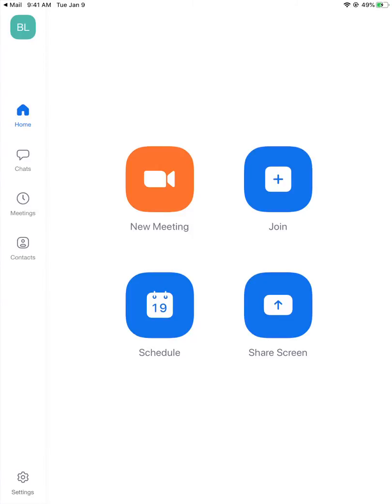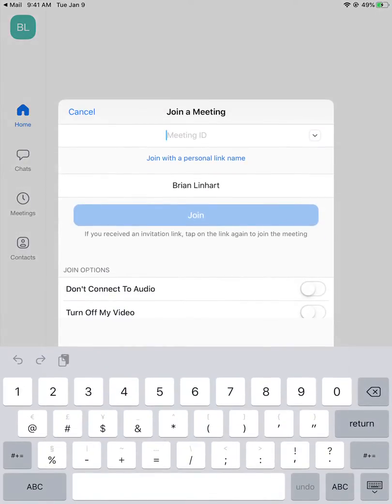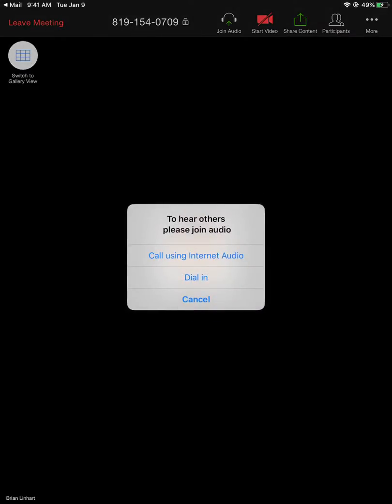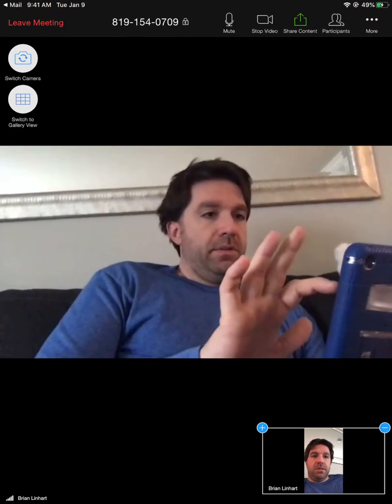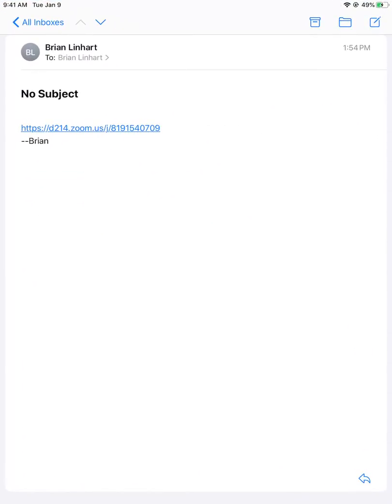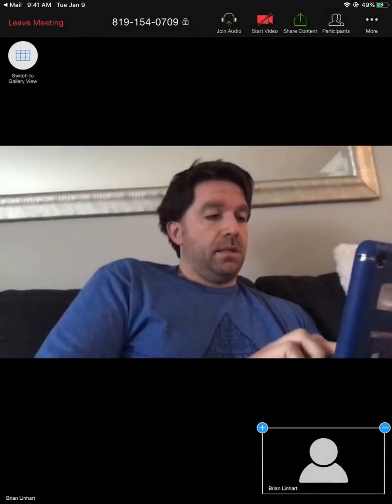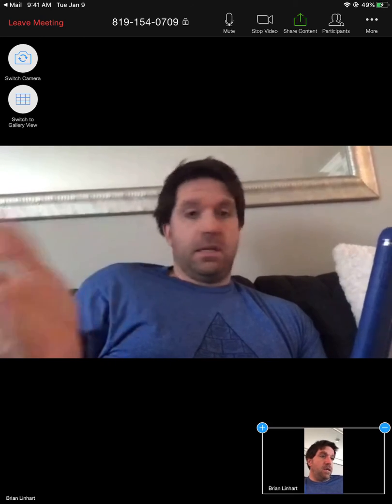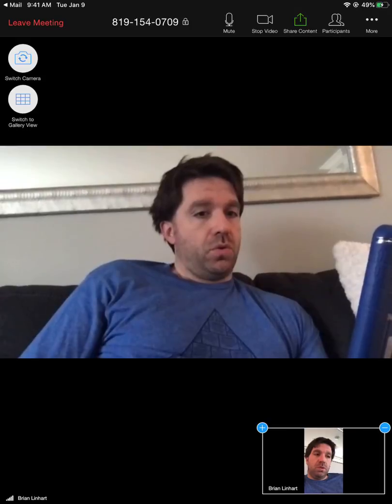student side Zoom Office Hours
Here is what it looks like from a student, or parent/guardian's, side of Zoom  when they want to reach out to you during virtual office hours.